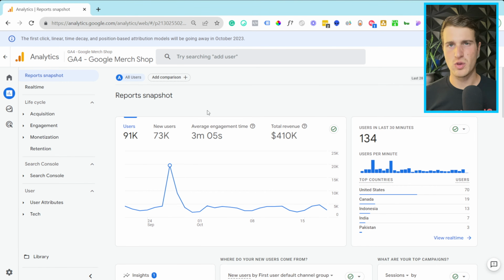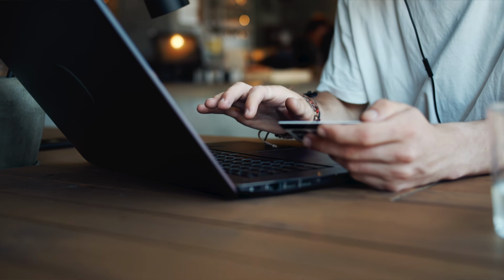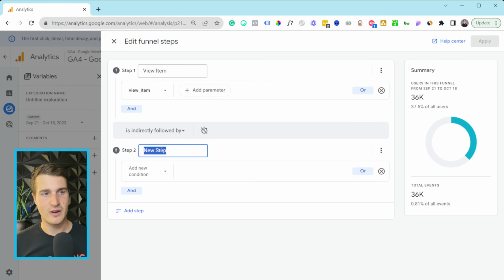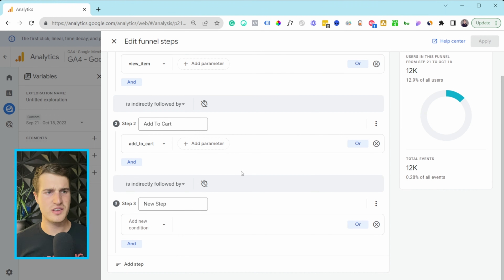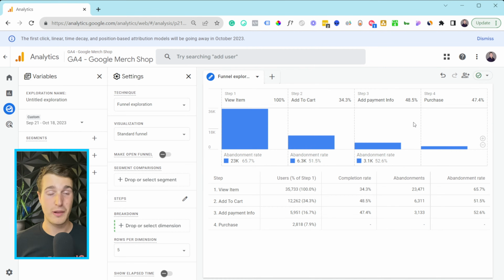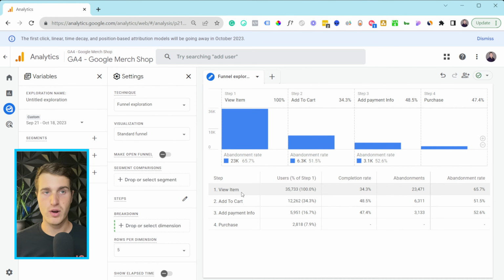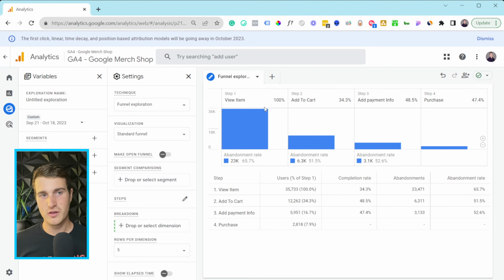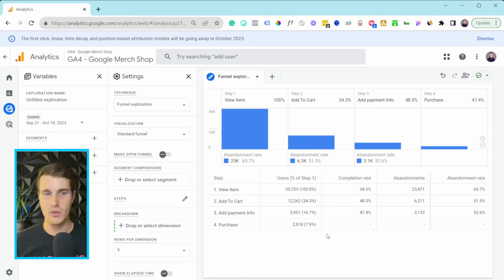My Favorite Google Analytics 4 Report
In this video, I'm sharing my favorite Google Analytics 4 report. This report is perfect for understanding how different aspects of your website are performing.

By looking at this report, you'll be able to understand how your funnel is performing from a variety of perspectives.

0:00 Intro
1:57 How to create the Google Analytics 4 report
7:36 How to analyze the report
11:55 Recap & Outro